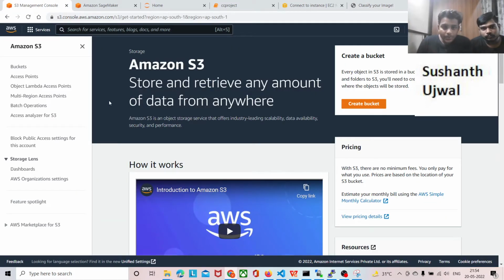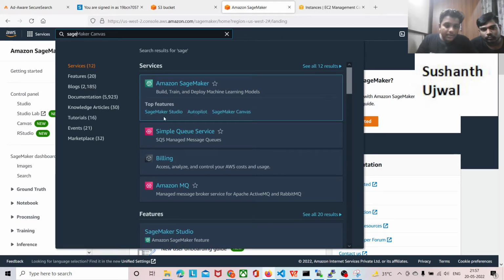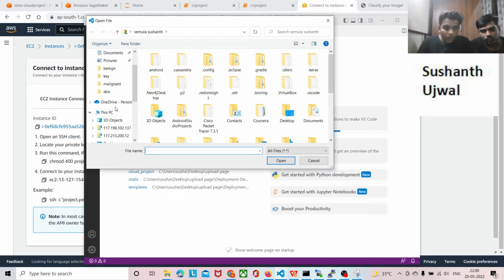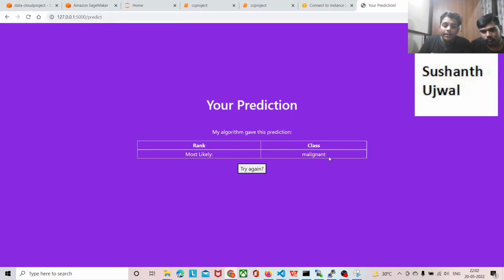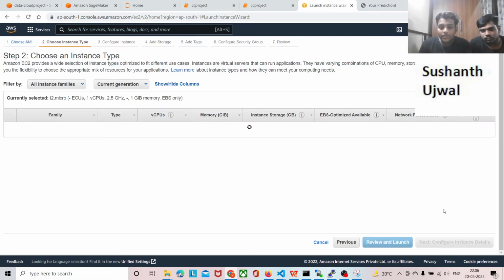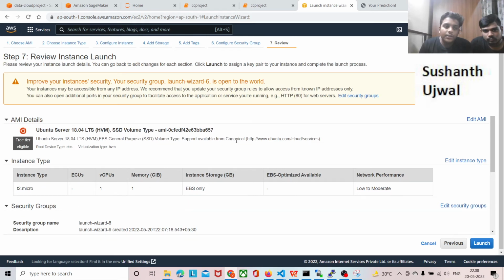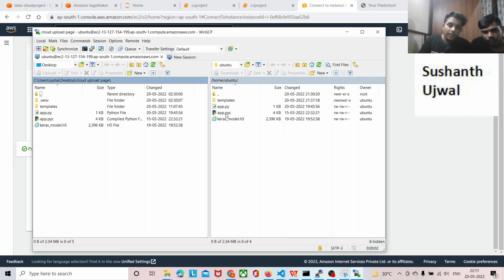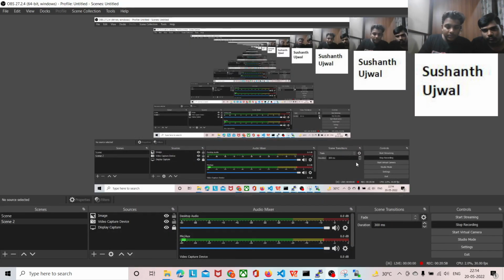Skin Disease Detection Using Deep Learning Model Hosted In Amazon Web services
This is a cloud project where we will be hosting Machine Learning flask application for the skin disease prediction in the Amazon Cloud Service.
Procedure:
1. Created ML model in AWS SageMaker.
2. Downloaded the model and used the model in the flask app
3. Created users and user groups in the IAM for the access of S3 Bucket.
4. Created a S3 bucket to store the newly uploaded images.
5. Hosted the web application in the local host and attached the S3 bucket to check weather service and the application is running perfectly or not.
6. As everything is perfect we created new EC2 instance in cloud to host our web Application.
7. We used WinSCP application to upload the files form local machine to the ubuntu instance.
8. Putty is used for accessing the ubuntu instance commend prompt. This is
inbuilt in the WinSCP.
9. Installed python, imported the required packages and launched the application in the instance.
10. Now we can access the web application from anywhere using the public DNS IP address of the EC2 instance to predict the image.